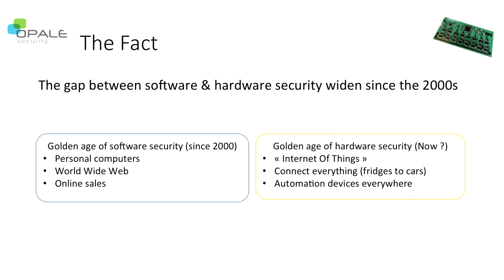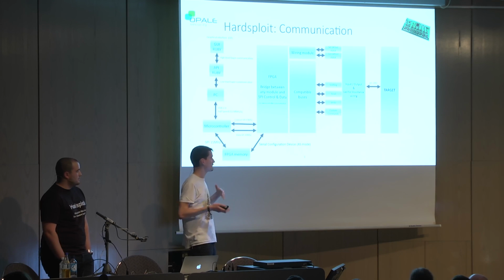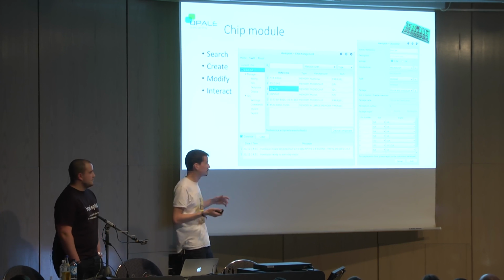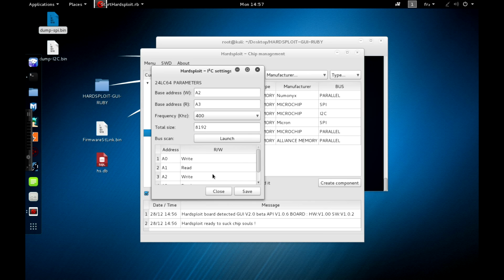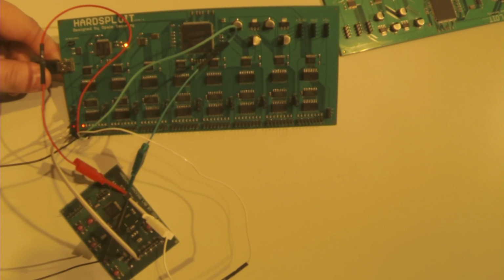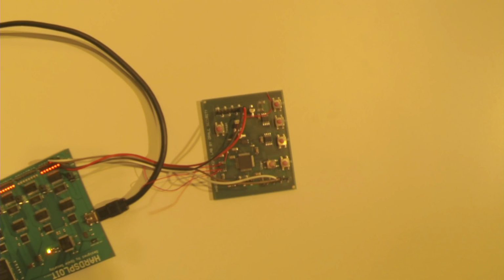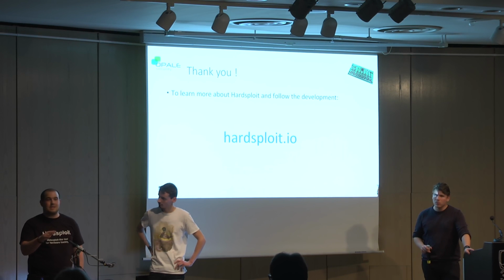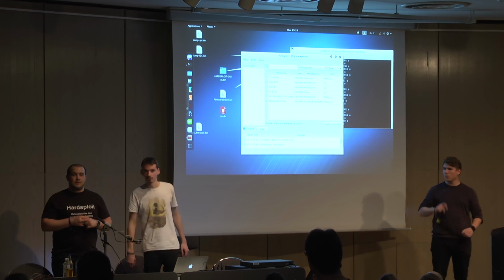32C3 - Hardsploit A Metasploit like tool for hardware hacking